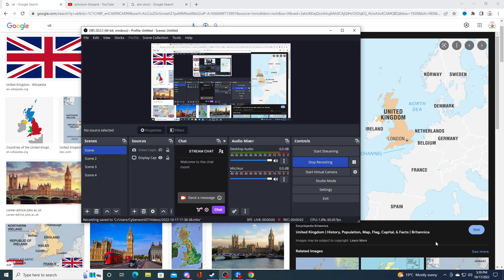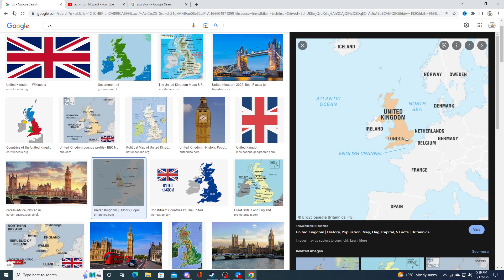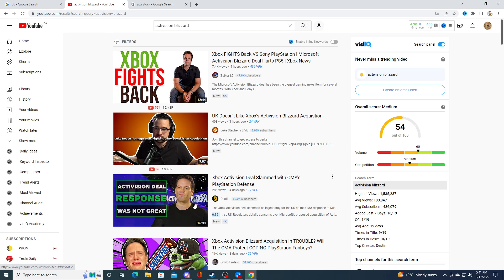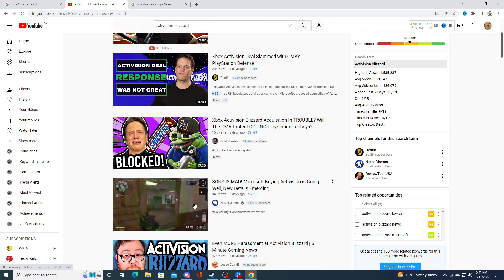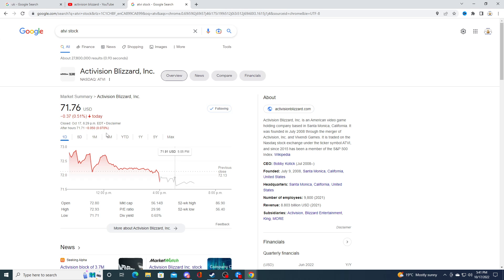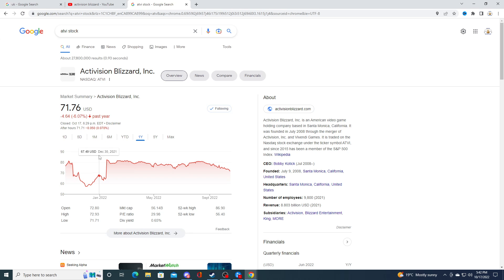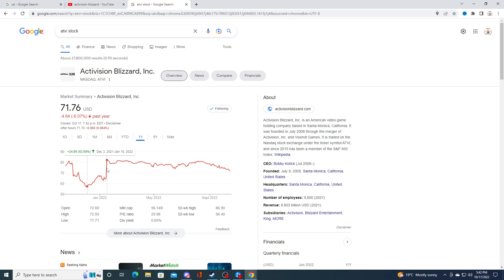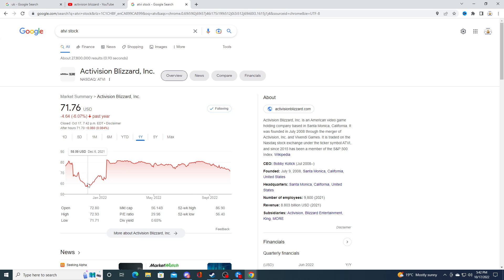united kingdom will block the Microsoft Activision Blizzard deal